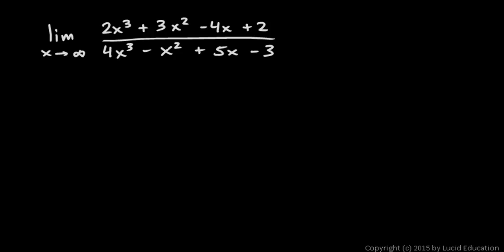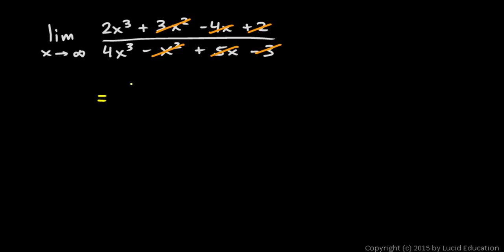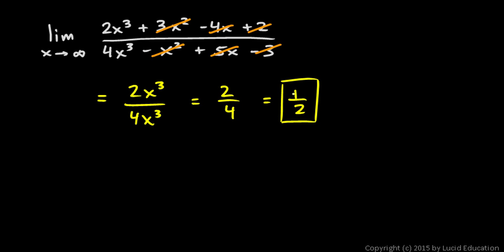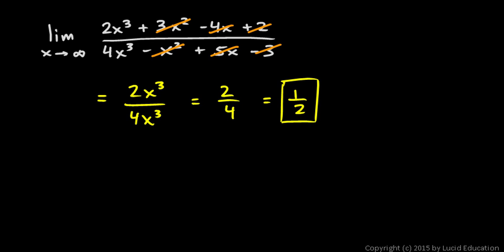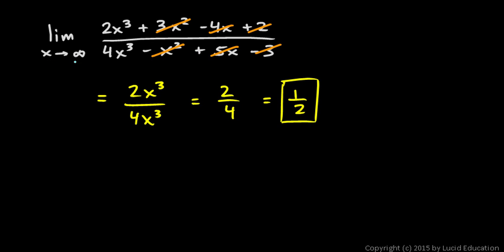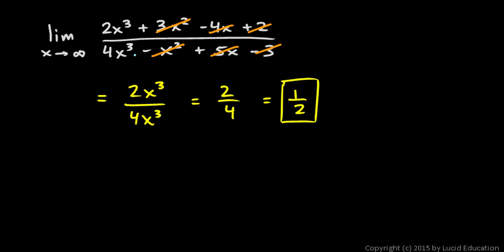AP Calculus AB Practice Exam - Multiple Choice Problem 20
AP Calculus AB Practice Exam
Multiple Choice Problem 20

The limit of a rational function as x approaches infinity.